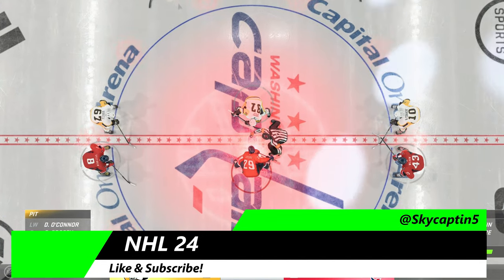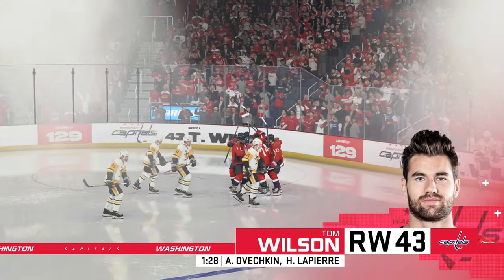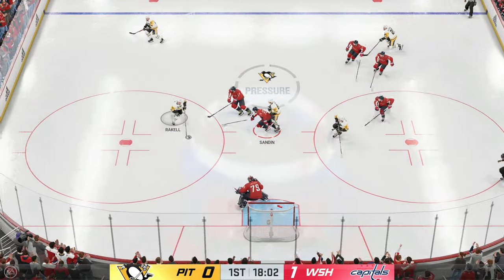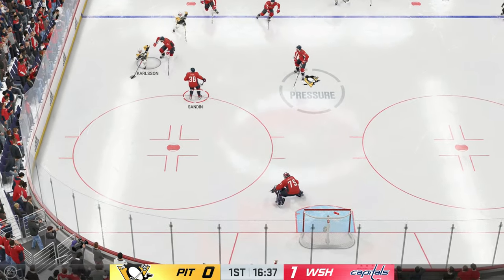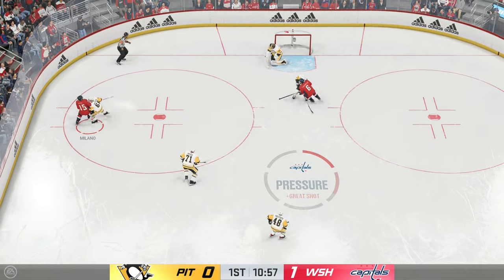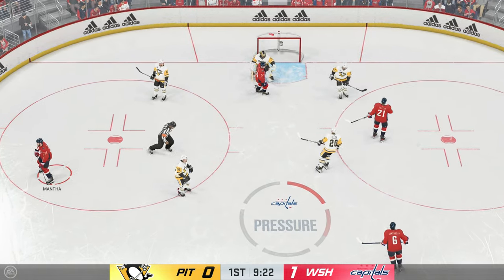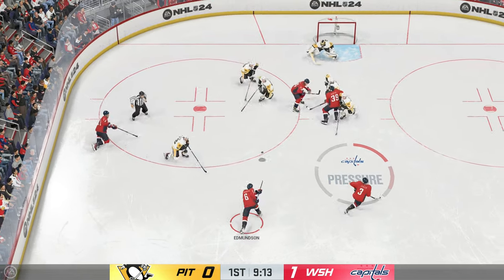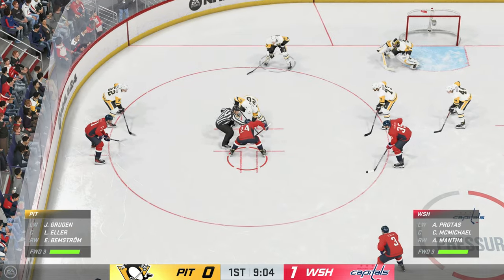NHL 24 Xbox Series S Gameplay Review [Optimized] [Xbox Game Pass]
NHL 24 Xbox Series S Gameplay Review, Frame rate FPS & resolution details of this EA Sports Hockey simulation that brings the World of Chel. NOTE: Access to this game provided by the EA Creator Network. Be a Pro is upgraded, enjoy an upgraded Frostbite engine with new features. This is quite an improvement in smaller technical ways, refining the overall experience in many ways. Banking, fast moving skills and so much more are present here.

NHL 24 Xbox Series S Gameplay Review of this EA Sports hockey simulation that delivers many modes and ways to play. Enjoy the thrills of Threes, EASHL and HUT too if that's your thing. Be a Pro mode has really changed presenting dialogue options, RPG skill trees and new competitive options as you work your way to the NHL from the Memorial Cup if you so choose. It's really exciting to see something like that get an upgrade here. Multiplayer modes return too, as does play now too. This is on EA Play which also delivers Xbox Game Pass inclusion too.

NHL 24 XboxSeriesS gameplay review of this latest entry in the hockey game series. It delivers the action and many ways to personalize elements of the experience. They've done some adjustments to the overall package aside from just updating the rosters.

This is a cross-generation title meaning it will be available on Xbox Series X/S and PS5 though it won't be optimized for either of those platforms which is disappointing. There are many ways to play, World of Chel is about the same and they've got the season modes you desire. No GM mode though, which is expected. Hope you enjoy the ultimate best NHL 24 Xbox Series X review and gameplay.

00:00 NHL 24 Review
14:00 No Commentary Gameplay